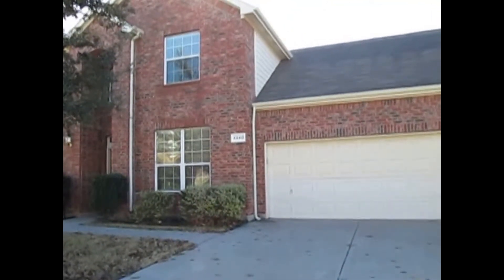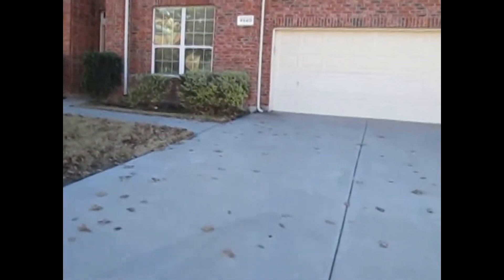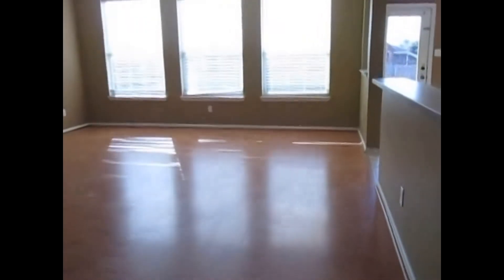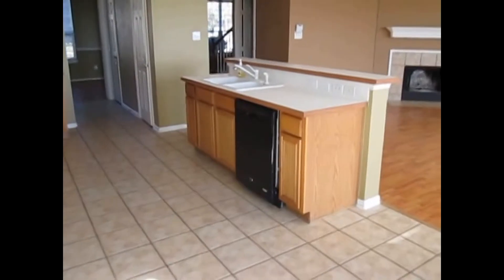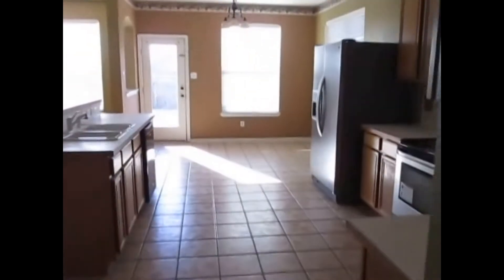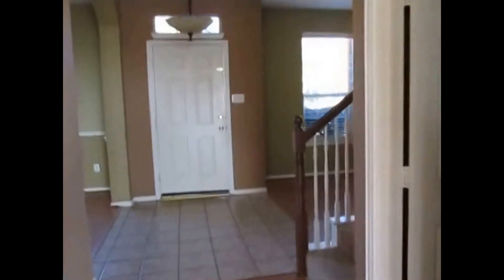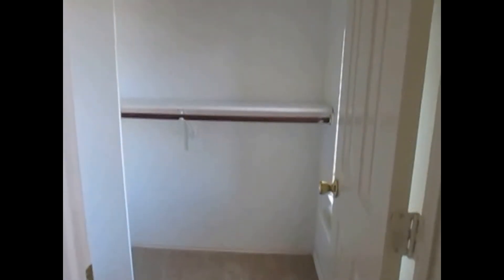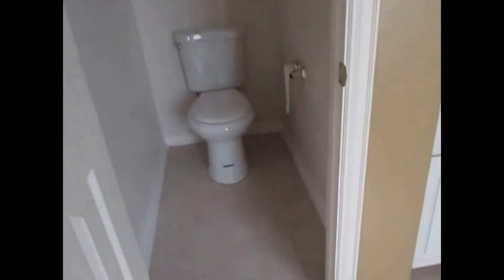Fort Worth Homes for Rent 4BR/2.5BA by Fort Worth Property Management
to visit Real Property Management Dallas/Fort Worth for your Fort Worth property management needs! to see other available Fort Worth homes for rent today. You can also call us or visit our office at

One of our spacious 4-bedroom, 2.5-bathroom houses for rent in Fort Worth features porcelain tile, carpet and wood laminate flooring throughout, an open floor living area that leads to a kitchen that comes equipped with stainless steel appliances including a fridge, electric range, microwave and dishwasher, as well as a breakfast bar and also lots of cabinet and counter space. The bedrooms are all carpeted, neutrally-toned and have built-in closets as well as large windows that let in lots of natural light. There is also a bonus room that you can convert to a home office, a media room or an extra bedroom if you wish. Out back you have a concrete patio and a large, fenced-in yard where your kids can play or where you can set up an entertainment area for your guests or just to explore landscaping and gardening possibilities.

Can you imagine yourself living in our lovely houses for rent in Fort Worth? and give our professional Fort Worth property managers a call today! Know someone who might want our Fort Worth homes for rent, instead?

Experience professional property management in Fort Worth with us at Real Property Management Dallas/Fort Worth! or learn more about property management in Fort Worth